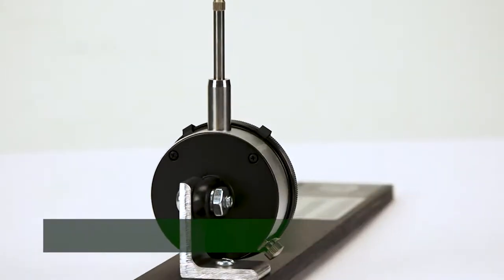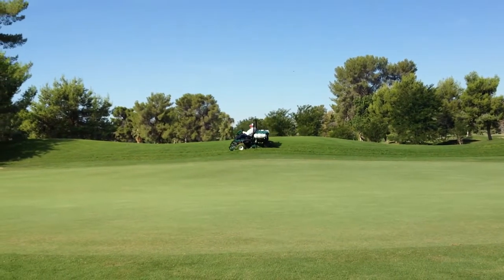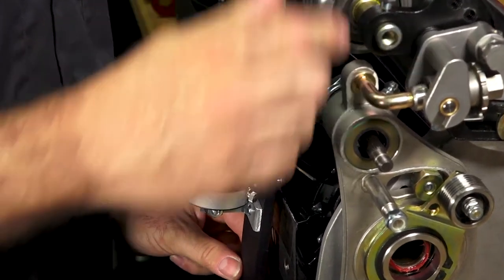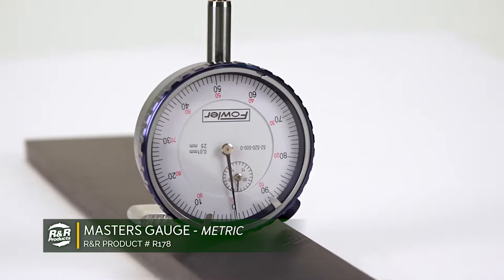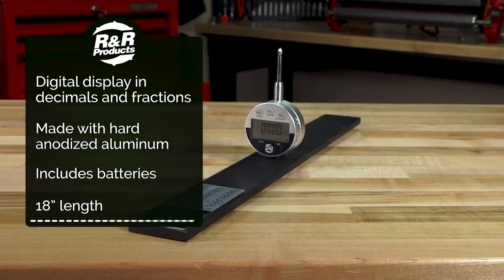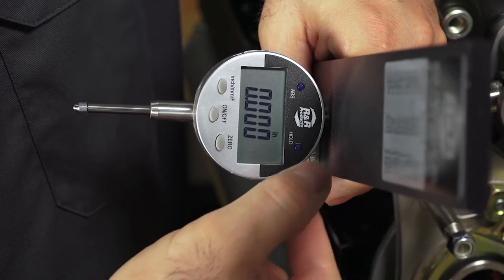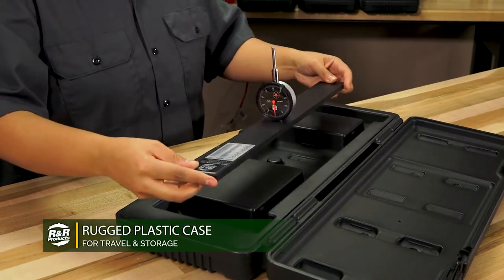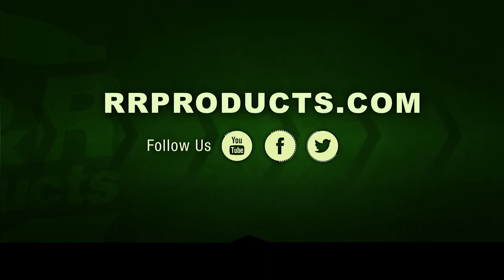R&R Products - Mower Setup Tools: Masters Gauge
Overview of R&R Products Masters Gauge. In this video you will learn the benefits of having a Masters Gauge and learn how to use this indispensable tool.

The easy to read Masters Gauge accurately measures the desired height of cut on your mowers cutting unit. Available with either an English or Metric dial indicator, or an easy to read digital indicator.